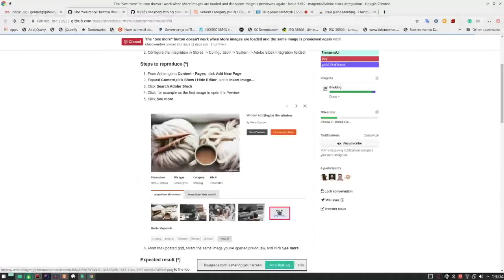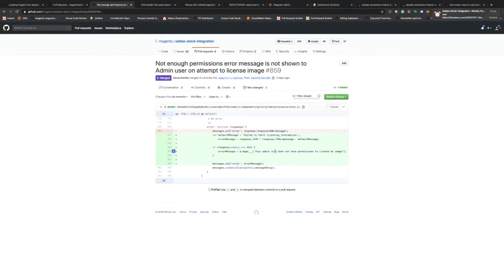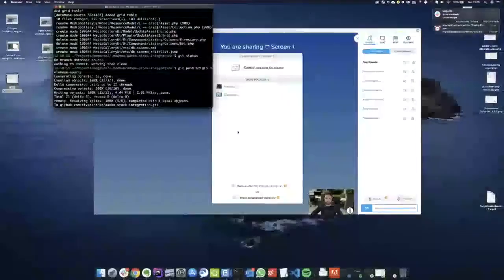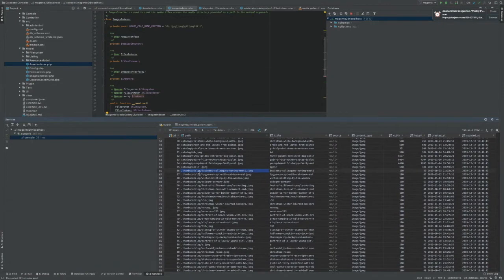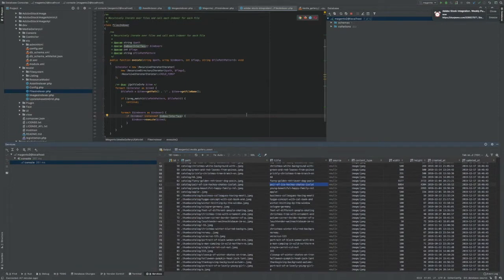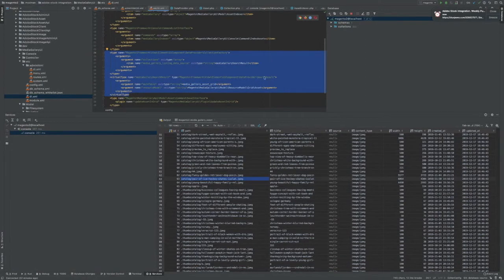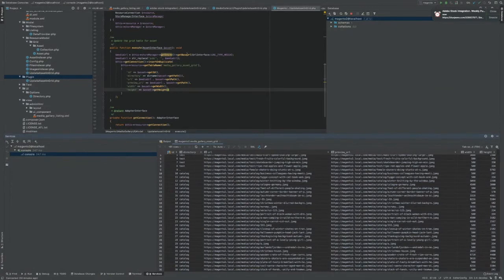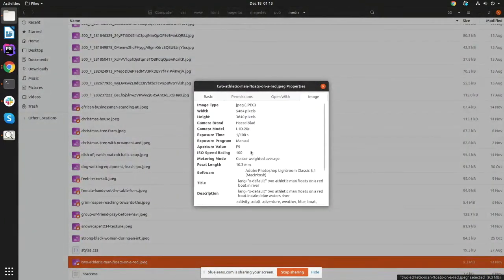Adobe Stock Integration public meeting, 17th December 2019